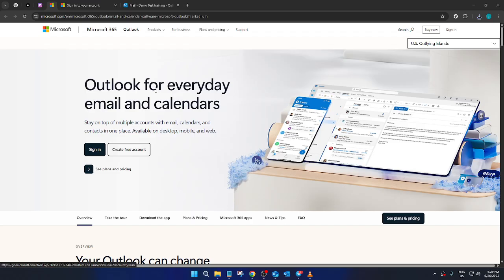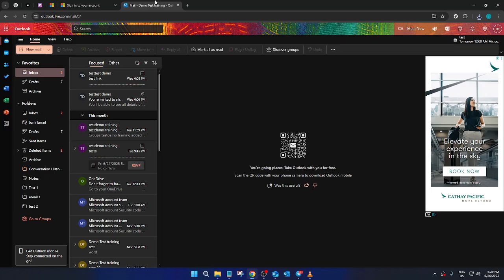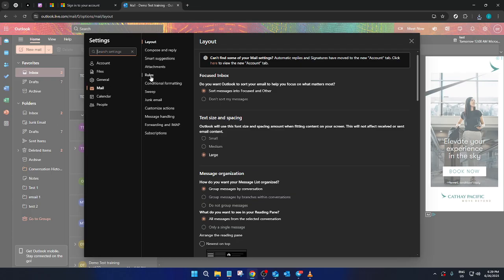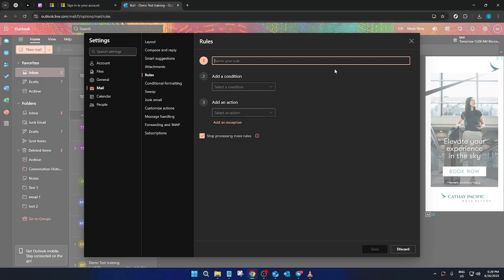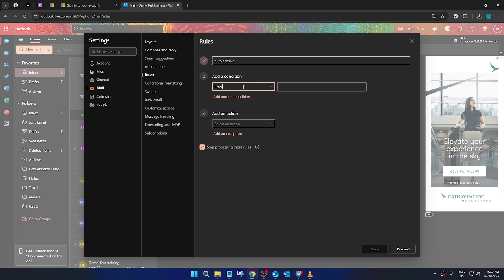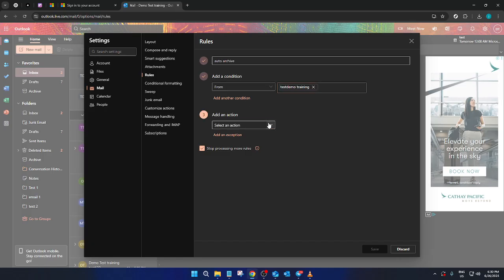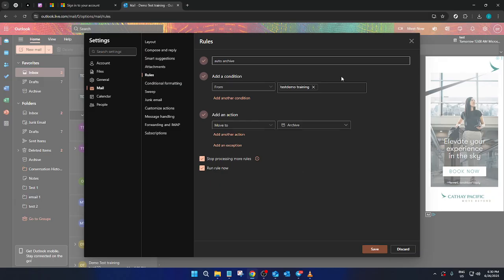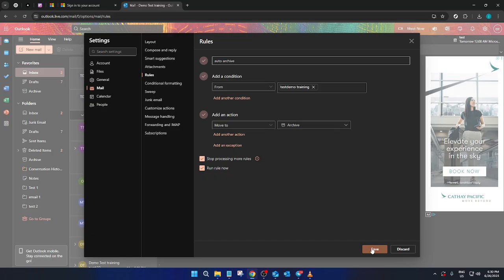How To Auto Archive Emails In Outlook? (Easiest Way) (2026 Guide)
Learn how to auto archive emails in Outlook with this step-by-step tutorial! In this video, we cover how to enable and customize AutoArchive settings in Outlook 365, Outlook Desktop (Windows & Mac), and Outlook Web. Safely manage your inbox by automatically moving old emails to archive folders, freeing up space and improving productivity.

Timestamps:
00:00 Introduction
00:40 What is Auto Archive?
01:20 Accessing Auto Archive in Outlook Desktop (Windows)
03:10 Customizing Auto Archive settings
05:00 Enabling Auto Archive in Outlook for Mac
06:30 Using Archive Features in Outlook Web
08:00 Troubleshooting Common Issues
09:15 Tips for Better Email Management
10:00 Summary & Next Steps

Supported Platforms: Outlook 365, Outlook Desktop (Windows and Mac), Outlook Web